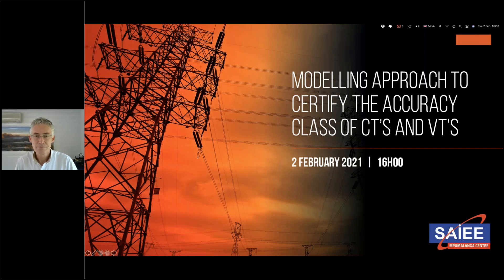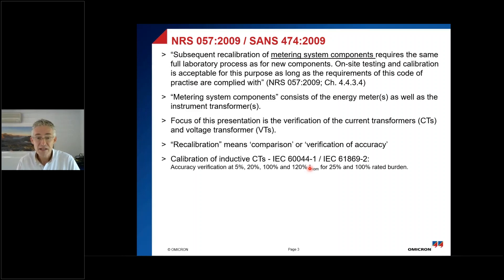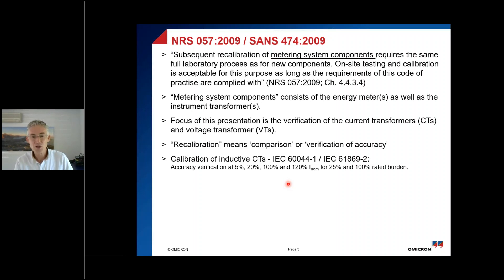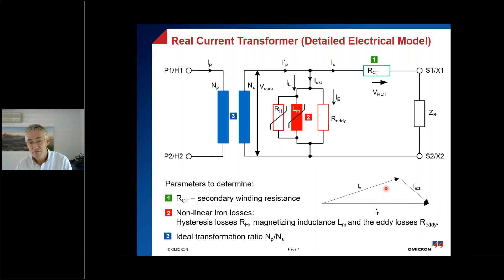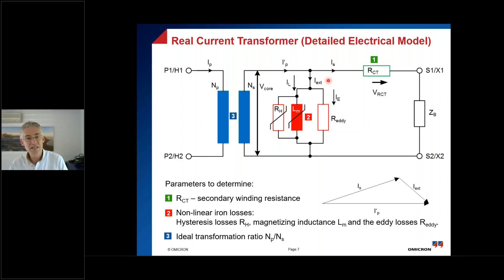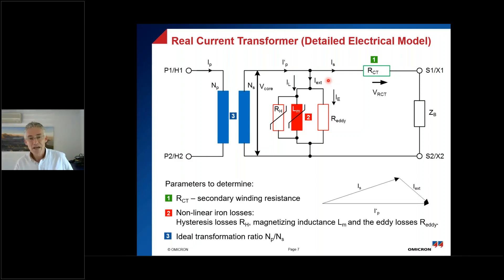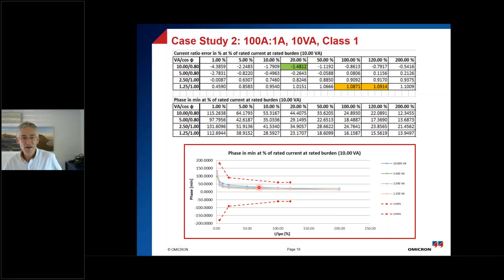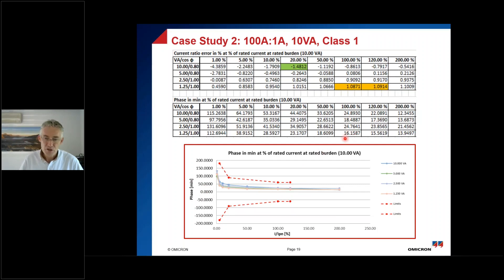SAIEE Mpumalanga Centre | Modelling Approach to Certify the Accuracy Class of CT’s and VT’S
The SAIEE Mpumalanga Centre presents this webinar on

"MODELLING APPROACH TO CERTIFY THE ACCURACY CLASS OF CT'S AND VT'S"

The SAIEE Mpumpalanga Centre presents this webinar on "Modelling Approach to Certify the Accuracy Class of CT's and VT's". Member of the Mpumaplanga Centre, Mr. Ockie Olivier, introduces viewers to the presenter of this webinar, Alexander Dierks (Managing Director, Alectrix).

[00:00] Welcome and Introduction
[02:03] Moderator Introduction - Mr Ockie Olivier (SAIEE Mpumalanga Centre)
[02:17] Presenter Introduction - Mr Alexander Dierks (Managing Director, Alectrix)
[04:05] Presentation: "Modelling Approach to Certify the Accuracy Class of CT's and VT's"
[01:23:38] Questions and Answers